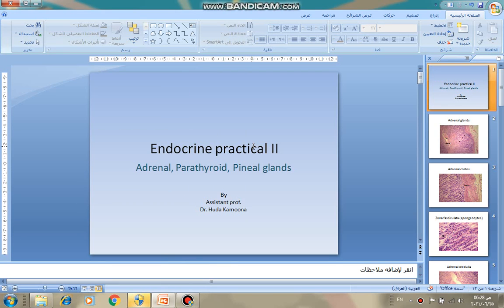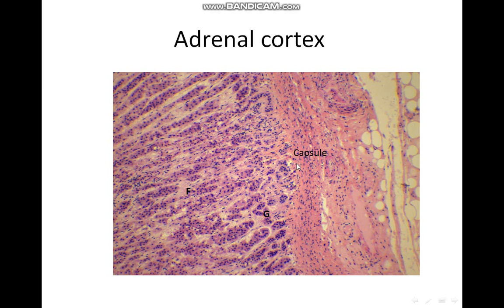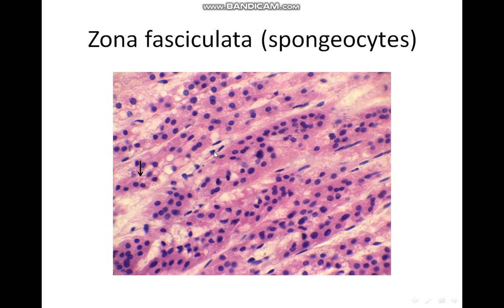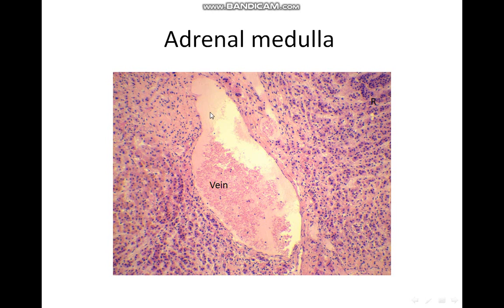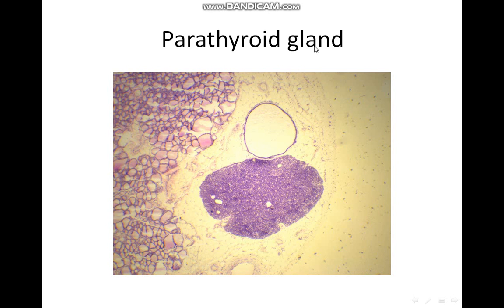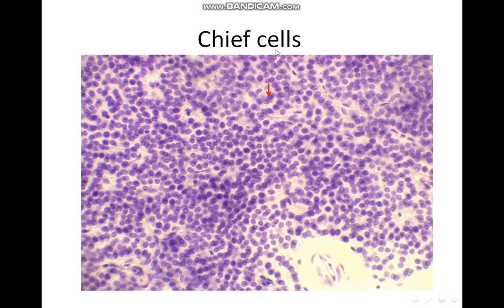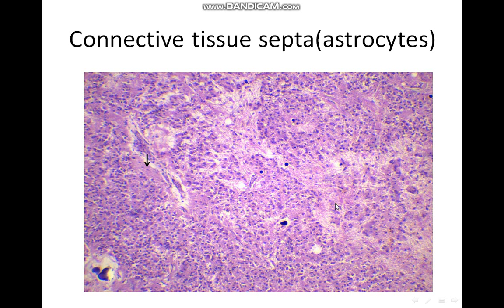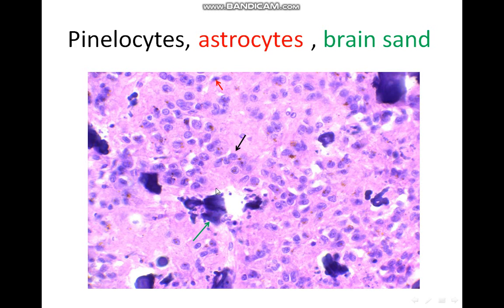endocrine practical 2